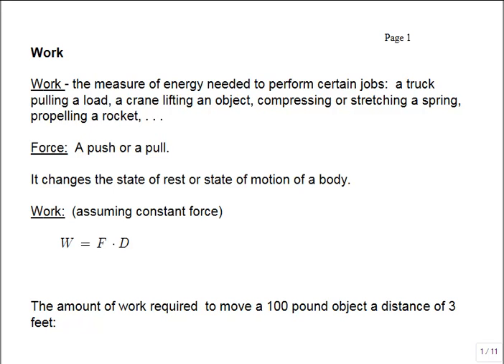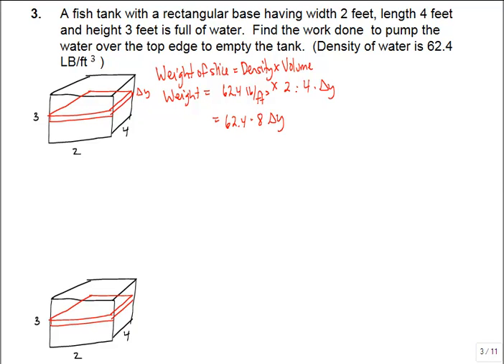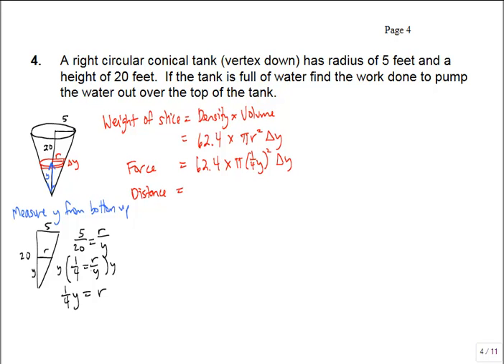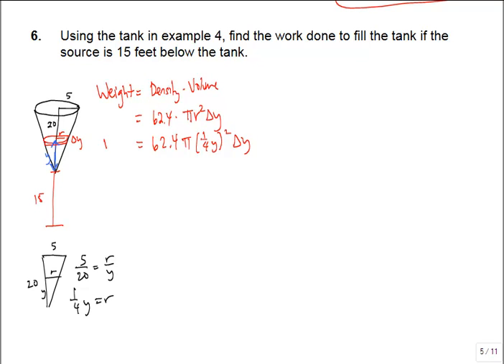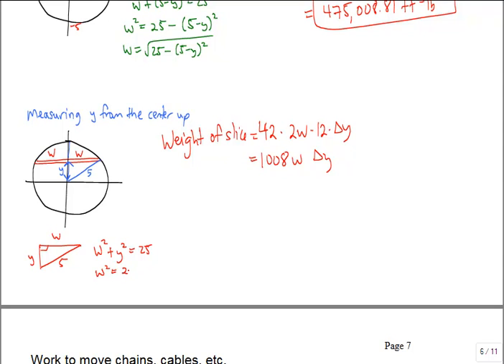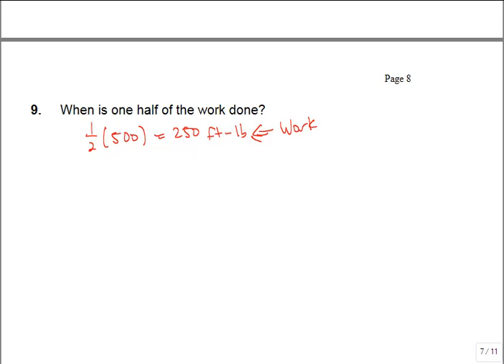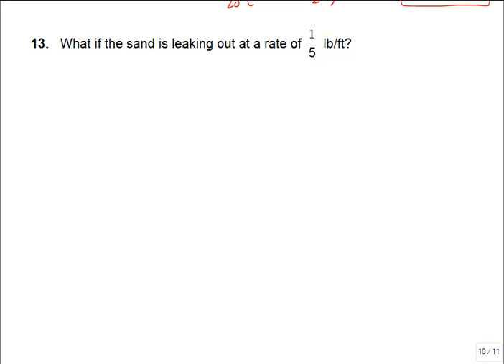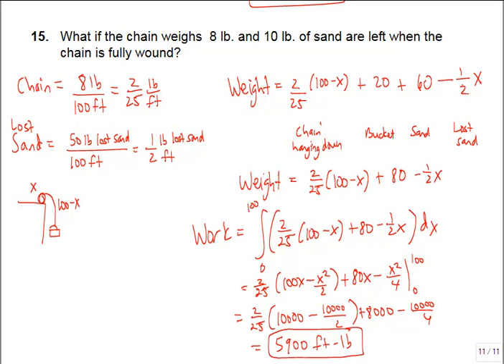Work - flash.mp4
Work Video Lecture